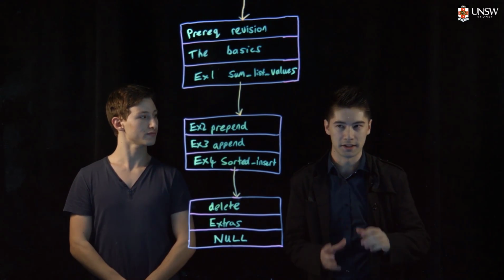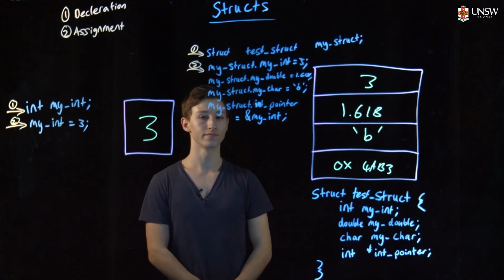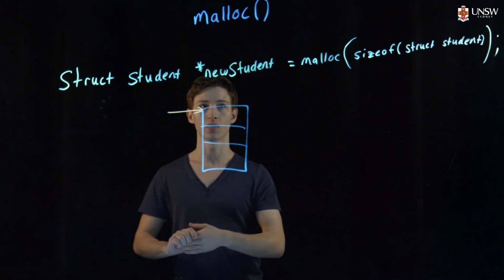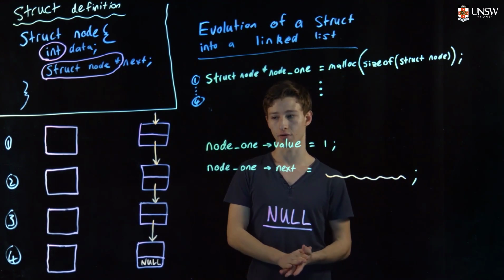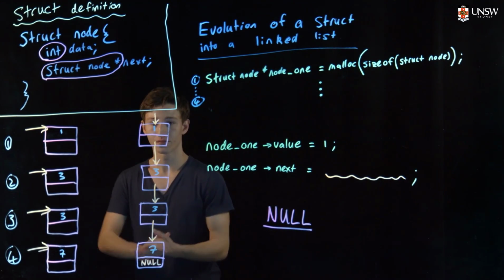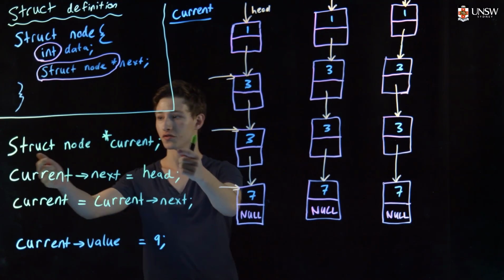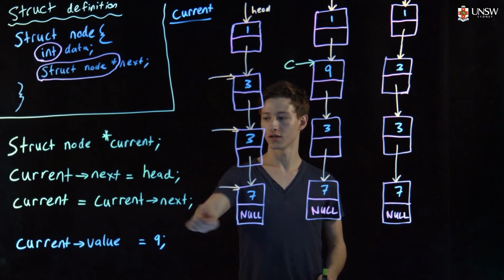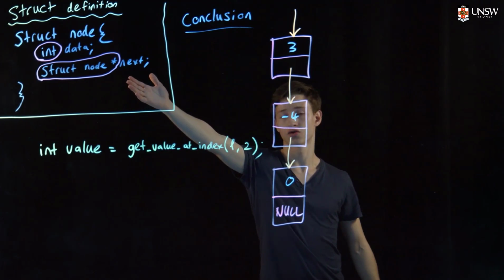Linked Lists - Prerequisites